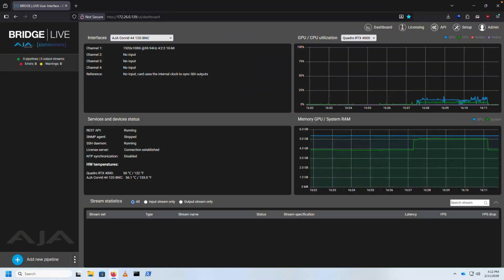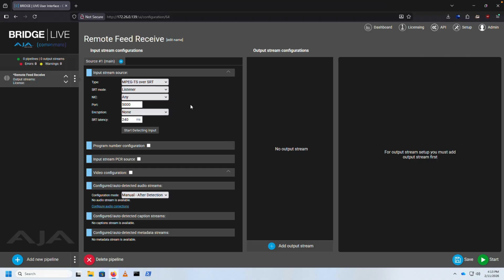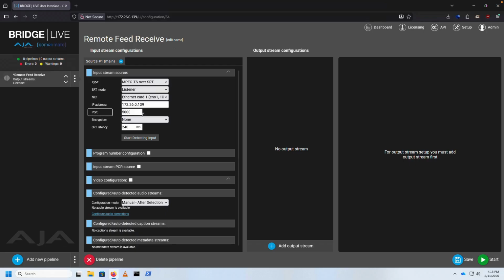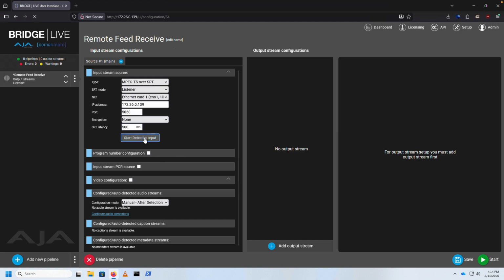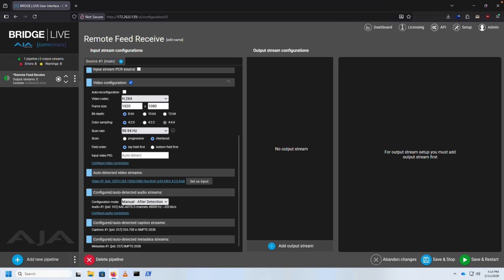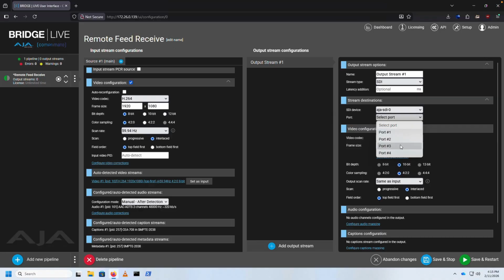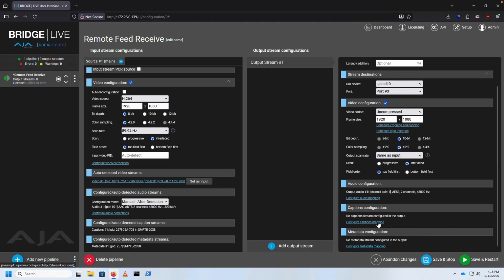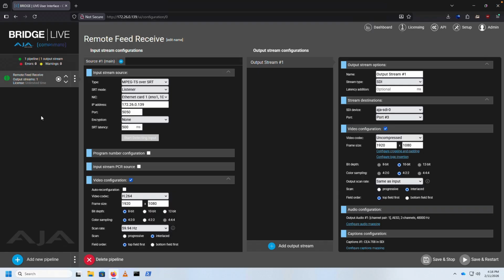AJA BRIDGE LIVE: Cómo convertir vídeo y audio IP en señal SDI banda base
En este tutorial paso a paso, Reuben, del Soporte Técnico de AJA, muestra cómo configurar el BRIDGE LIVE para recibir MPEG-TS vía SRT, definir el buffer de latencia correcto para la entrega por internet pública y decodificar directamente a SDI para su uso en su infraestructura, además del mapeo de audio y metadatos.

✅ En este vídeo aprenderá cómo:

• Crear un nuevo flujo de trabajo desde el panel de control.
• Configurar una entrada MPEG-TS vía SRT.
• Elegir el modo SRT según el punto final remoto.
• Definir la latencia SRT para estabilizar la entrega a través de internet pública.
• Detectar el flujo de entrada y establecerlo como Entrada.
• Añadir una salida SDI.
• Configurar el Mapeo de Audio.
• Realizar el paso de metadados con el Mapeo de Metadados.
• Guardar/reiniciar y verificar que está recibiendo la señal y emitiendo SDI.

⏱ Capítulos

00:00 Introducción — Contribución SRT → Decodificación SDI
00:16 Añadir nuevo flujo de trabajo
00:32 Seleccionar tipo de entrada: MPEG-TS vía SRT
00:49 Modo Llamador vs. Oyente (cuándo usar cada uno)
01:08 Configuración del modo Oyente (Tarjeta de red + puerto)
01:18 Consejos de buffer de latencia SRT (típico entre 200–500ms)
01:48 Detectar señal + Definir como Entrada
02:11 Añadir flujo de salida → SDI
02:17 Seleccionar dispositivo SDI + puerto de salida
02:29 Configurar mapeo de audio
03:03 Paso de metadados (SCTE-35 / subtítulos)
03:20 Guardar y Reiniciar
03:27 Verificar estado en verde + confirmar salida SDI válida
03:50 Cierre

Recursos